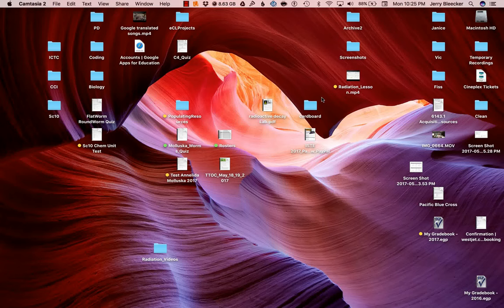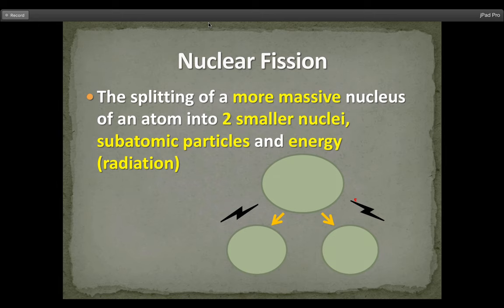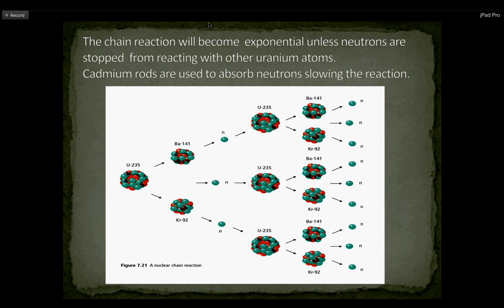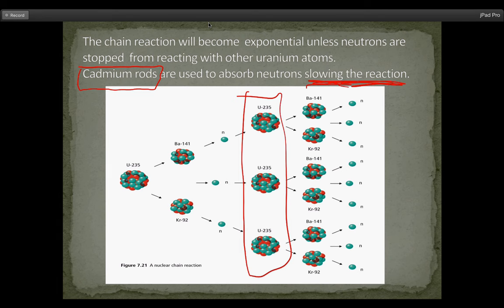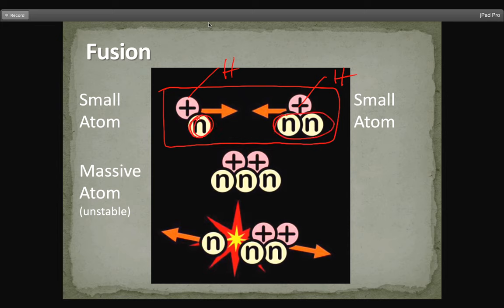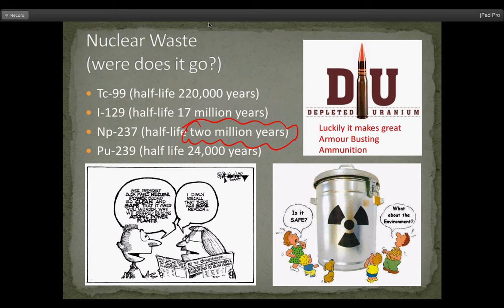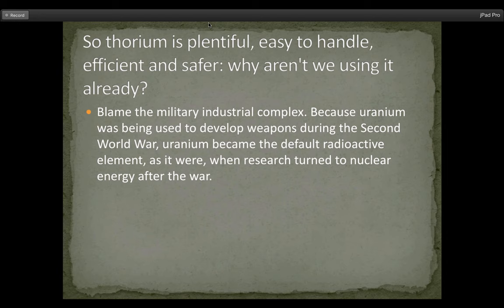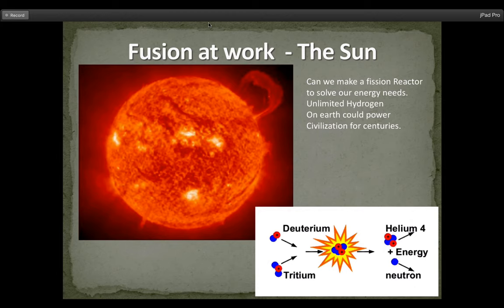Radiation Lesson 2 - Atomic Fission & Fusion, Reactors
In this lesson, nuclear reactions are discussed including atomic fission, fusion, nuclear waste, storage, CANDU & Thorium Reactors, military considerations, and more...